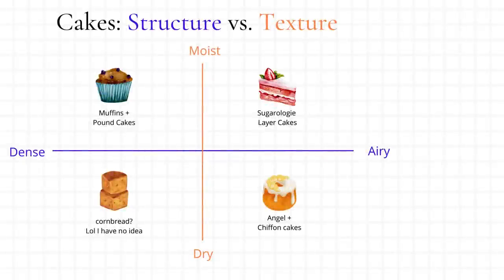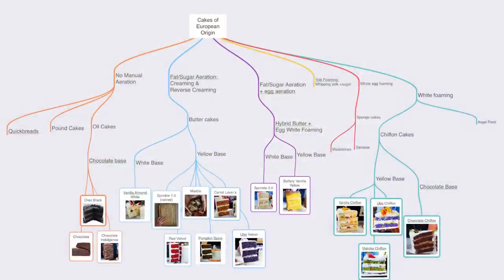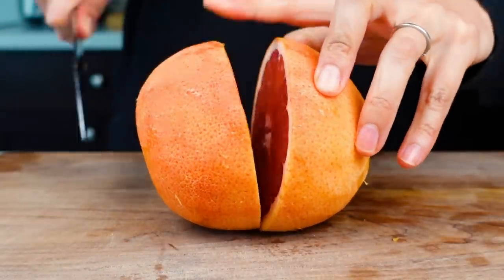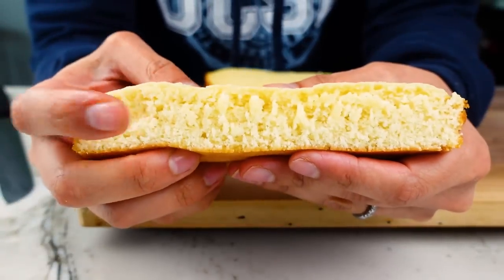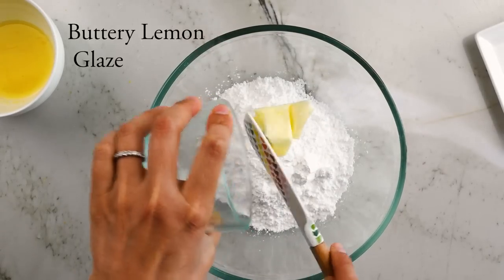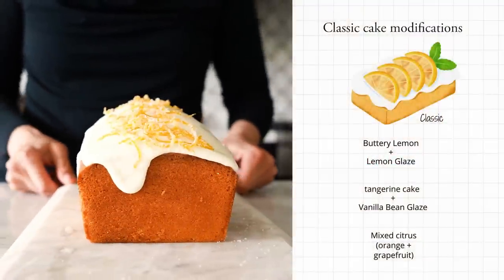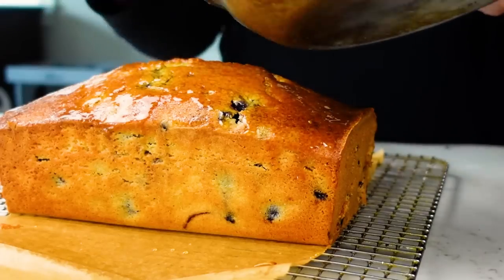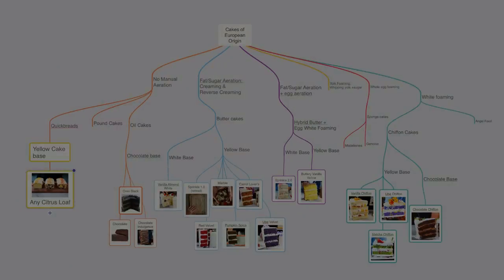How I developed the ultimate butter loaf cake recipe (it's customizable)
My loaf cake is moist with a soft and tight crumb and fully customizable. We'll go over the basic recipe with a classic lemon loaf and how to add ingredients (such as fruit and nuts) and how to work things like citrus into the crumb and glaze of the cake.

📝 RECIPES
Lemon Loaf with Buttery Lemon Glaze:

TIMESTAMPS:
00:00 Intro
00:40 How I create cake recipes (like a nerd)
02:00 How to bake with citrus
03:38 Base recipe with a classic flavor: Lemon Loaf with Buttery Lemon Glaze
05:31 How to make the Buttery Lemon Glaze
08:55 Elevated recipe: Orange Loaf with Blueberries and Orange Glaze
09:30 Adventurous recipe: Grapefruit Olive Oil Loaf with Sour Cherry Swirl and Grapefruit Glaze

🌈 TOOLS USED IN THIS VIDEO:
8 inch loaf pan